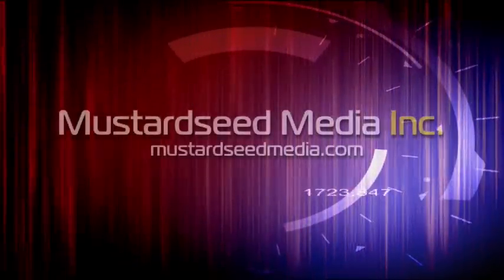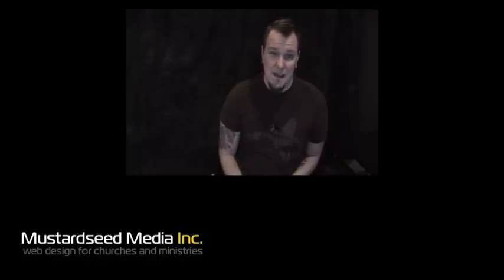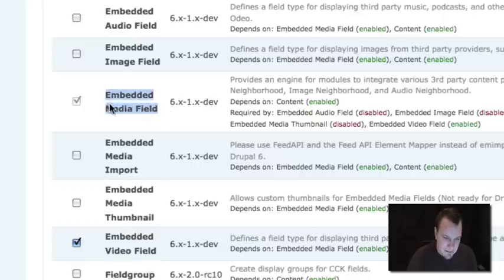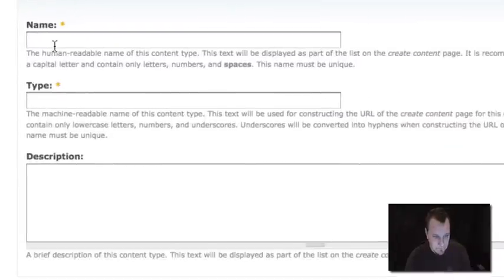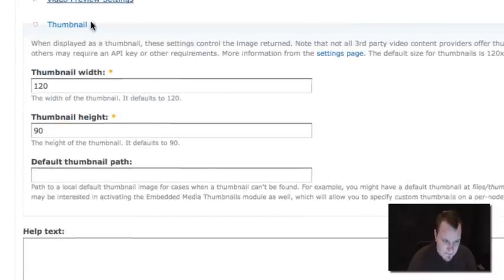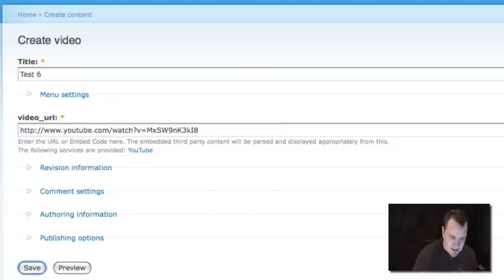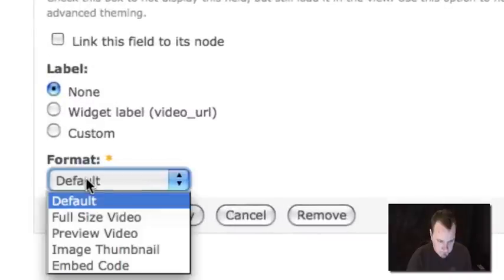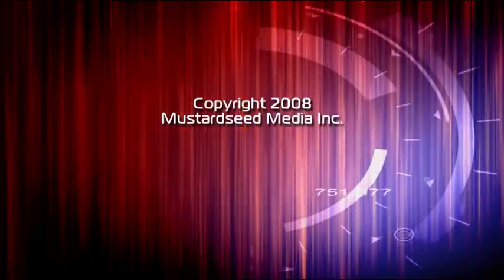Build A Video Gallery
On this week's podcast Bob shows you how to create a video gallery from start to finish...all in the span of about 8 minutes. The method shown is perfect if you don't want to get your hands dirty with hosting your own files.